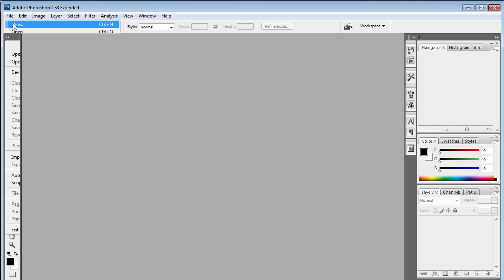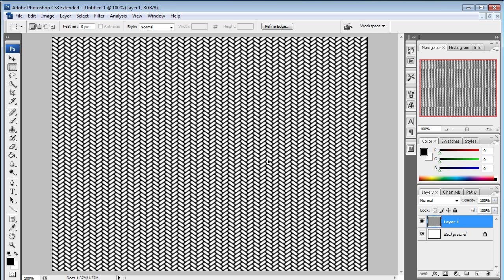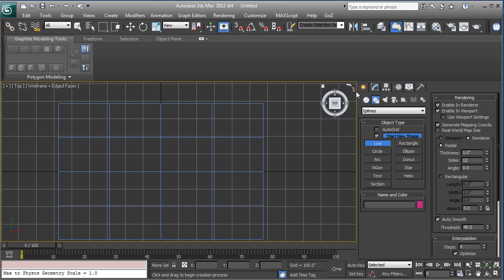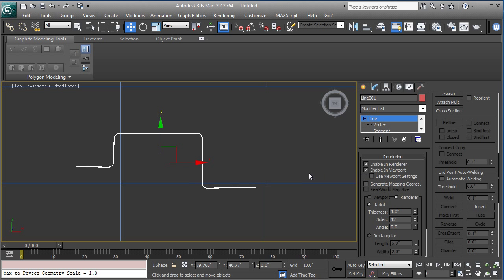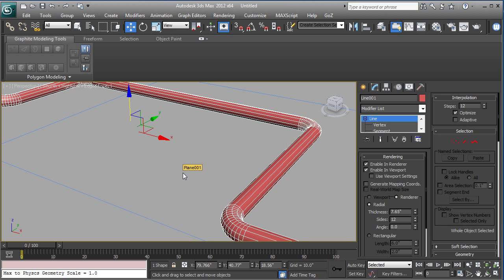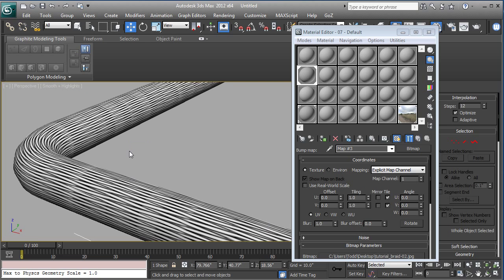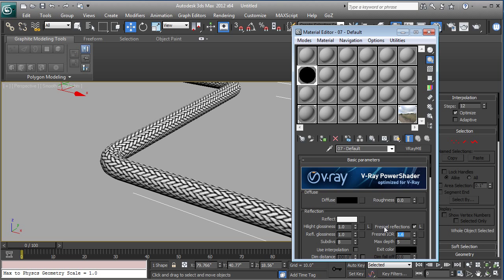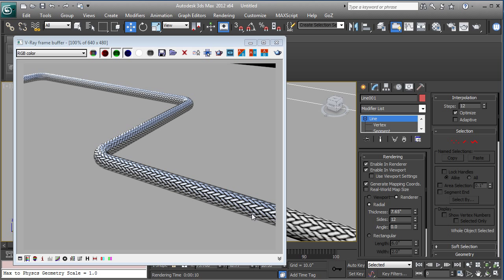Making braided Lines in 3ds Max tutorial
A new version of a tutorial I had hosted on my site. Audio is good, but there are a couple of level changes due to my old crappy mic :)